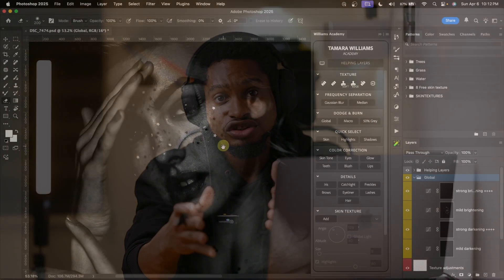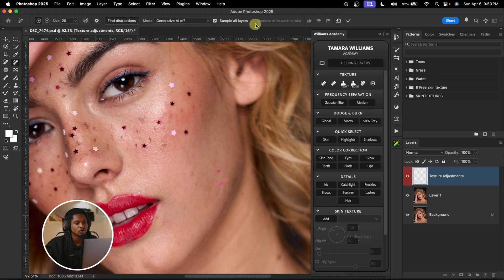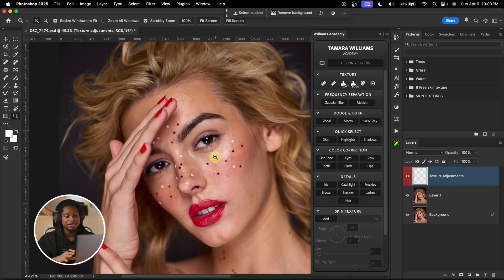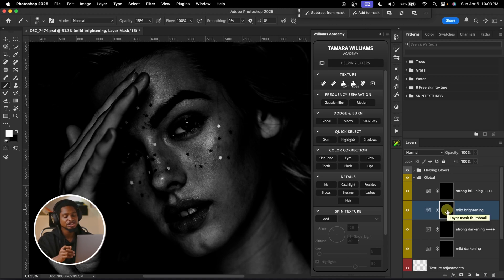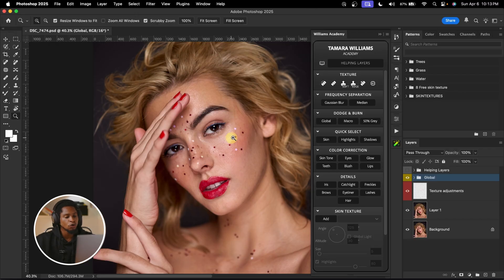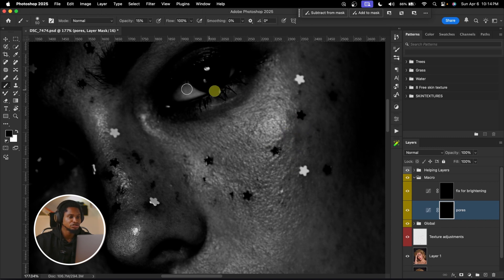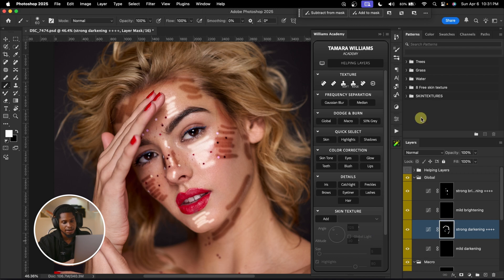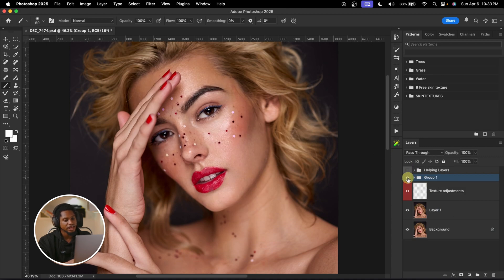UNDERSTAND DODGE AND BURN For Flawless Skin Retouching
this video will help you understand Dodge and burn and how to use it for skin retouching, i explained the 3 types of dodge and burn, the macro dodge and burn, corrective dodge and burn and contouring dodge and burn

NOTE: This plugin works only with the official version of photoshop

CREDITS
●Photo credit victor baz